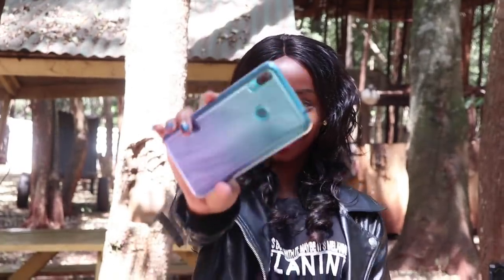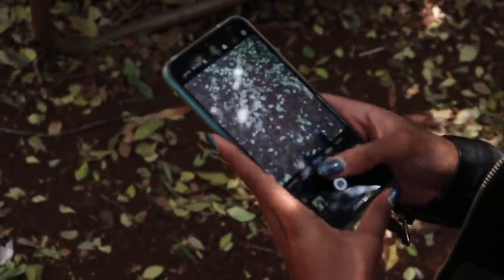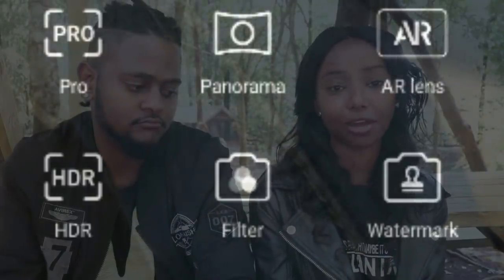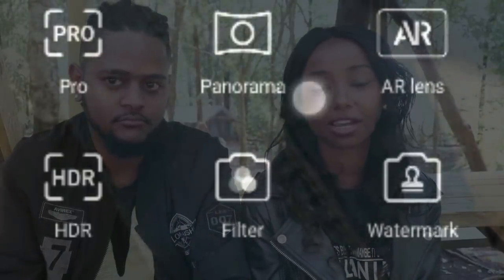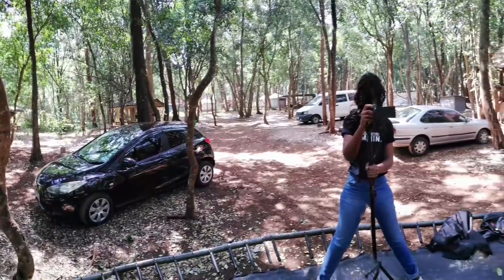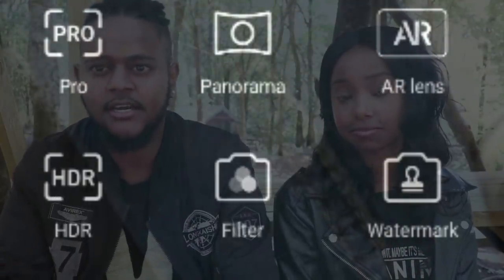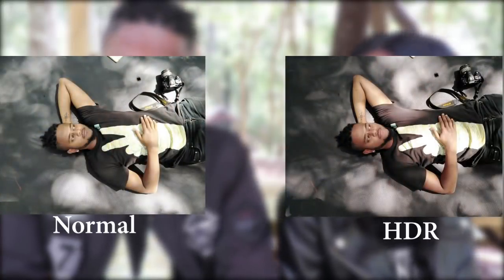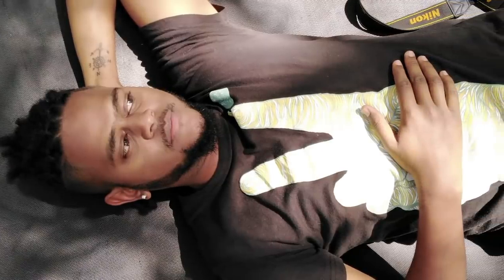CONTROL YOUR PHONE CAMERA LIKE A DSLR // Ft. Victor Maina // Wabosha Maxine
On today's video I partnered with creative director, Victor Maina, to show you how you can manipulate your mobile device like  a DSLR. For this we used the new Huawei Y7 2019. Press play to see some of the images we captured. x

YOUR HUAWEI:
Pre order period ends 14th February 2019.

FAQ:
Camera: Canon 200D / Canon G7X
Lighting: Ring Light
Editing: Filmora

This video is in collaboration with Huawei Kenya.

2Timothy 1:7